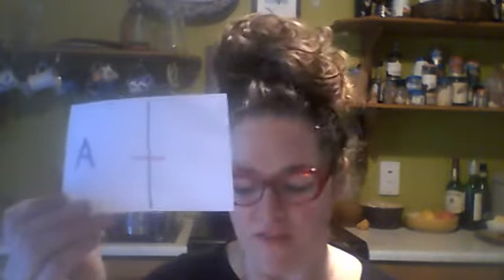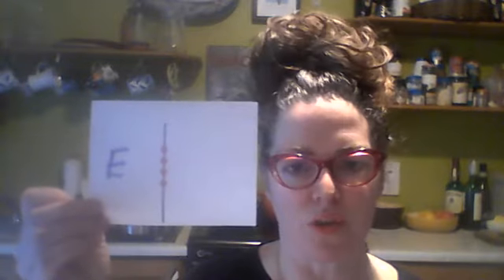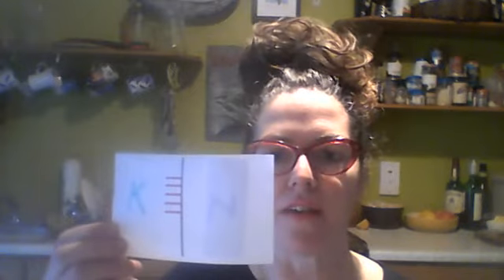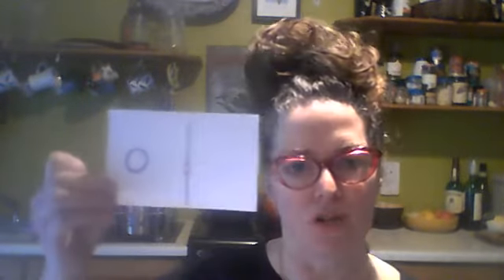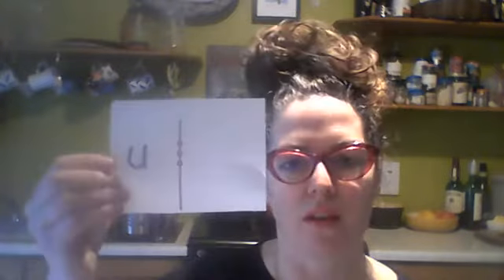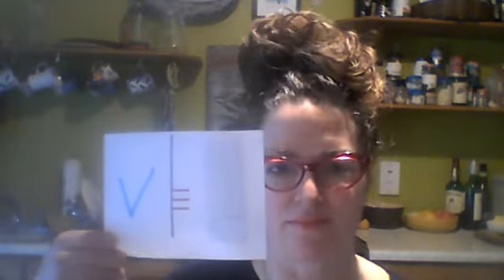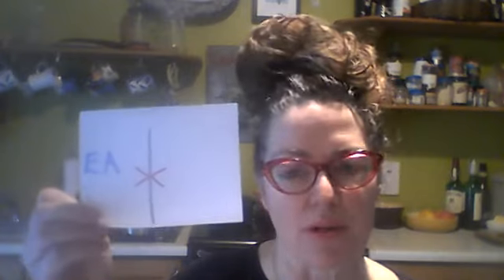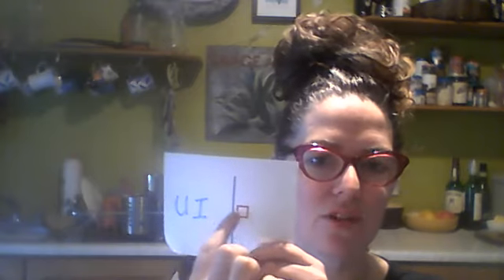LESSON 61 - IRISH LANGUAGE TEACHER - OGHAM ALPHABET